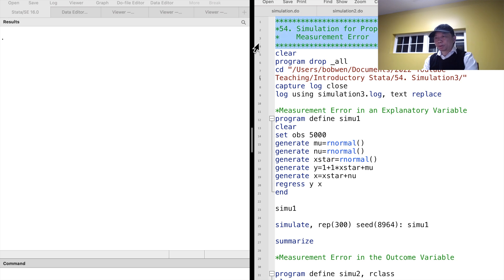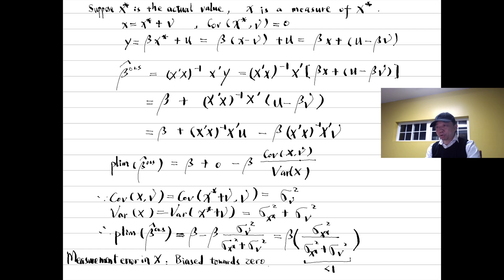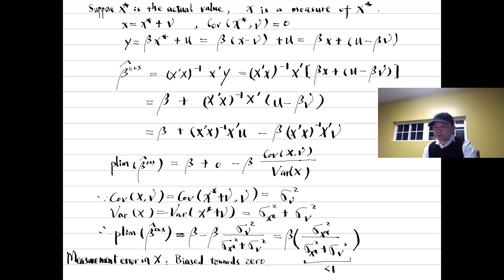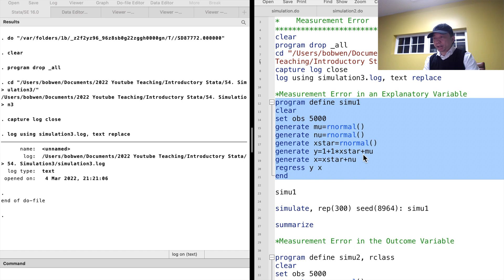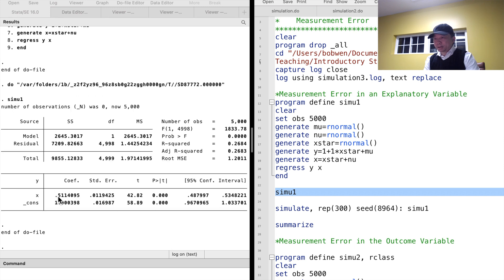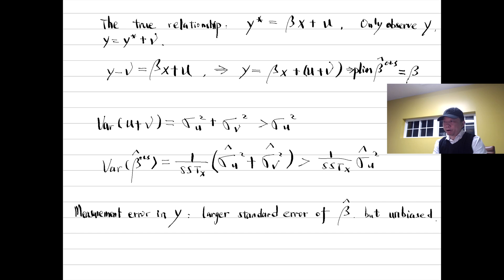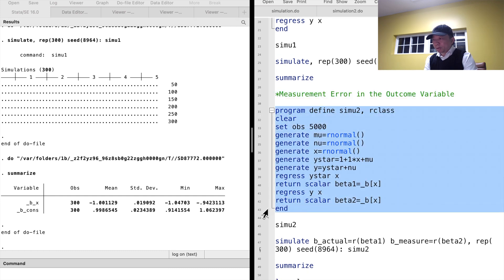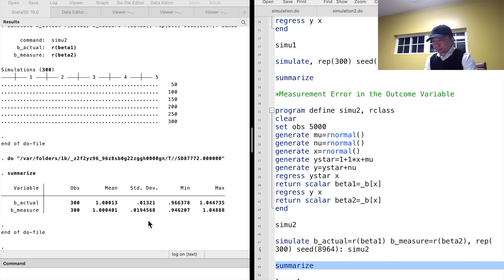Introductory Stata 54: Simulation for Properties of OLS under Measurement Error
In the previous two videos, I have shown you how to use simulation to examine the properties of OLS and IV estimation methods in the presence of endogeneity due to omitted variables. In this video, we will take a look at the properties of the OLS estimator when variables have measurement errors. It often happens. For example, instead of the actual annual income, what we have in the dataset is the reported annual income with measurement errors.
There are two cases of measurement errors. One is the measurement error in an explanatory variable. The other is the measurement error in the outcome variable.

*54. Simulation for Properties of OLS under *
*    Measurement Error                      *
clear
program drop _all
capture log close
log using simulation3.log, text replace

*Measurement Error in an Explanatory Variable
program define simu1
clear
set obs 5000
generate mu=rnormal()
generate nu=rnormal()
generate xstar=rnormal()
generate y=1-2*xstar+mu
generate x=xstar+nu
regress y x
end

simu1

simulate, rep(300) seed(8964): simu1

summarize

*Measurement Error in the Outcome Variable

program define simu2, rclass
clear
set obs 5000
generate mu=rnormal()
generate nu=rnormal()
generate x=rnormal()
generate ystar=1+1*x+mu
generate y=ystar+nu
regress ystar x
return scalar beta1=_b[x]
regress y x
return scalar beta2=_b[x]
end

simu2

simulate b_actual=r(beta1) b_measure=r(beta2), rep(300) seed(8964): simu2

summarize

log close